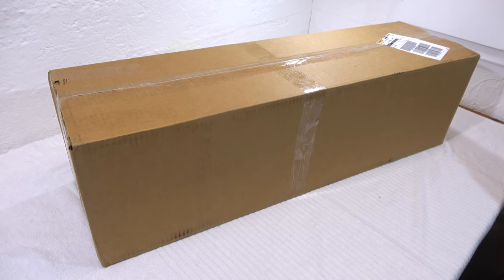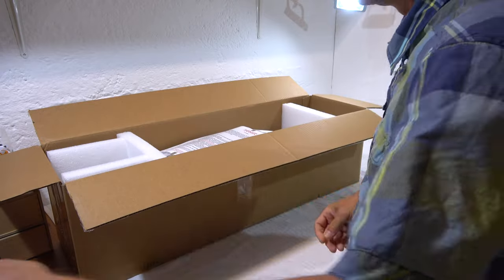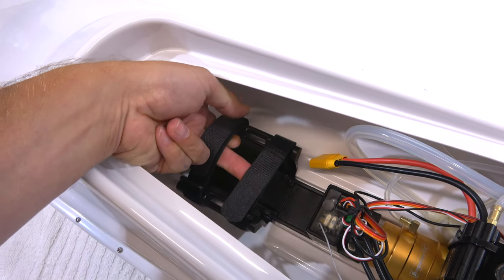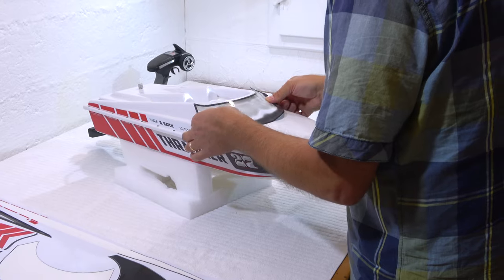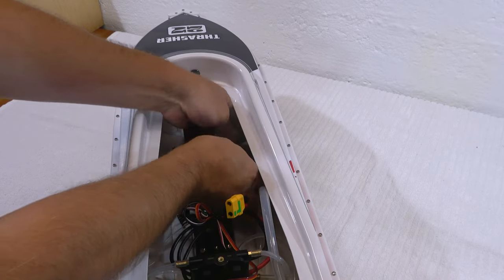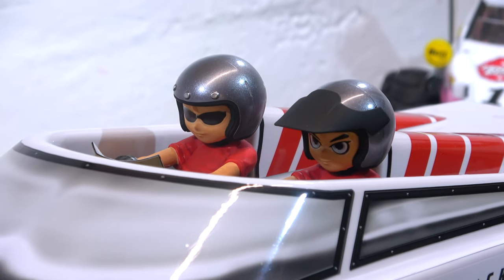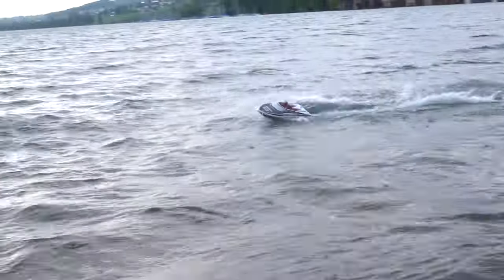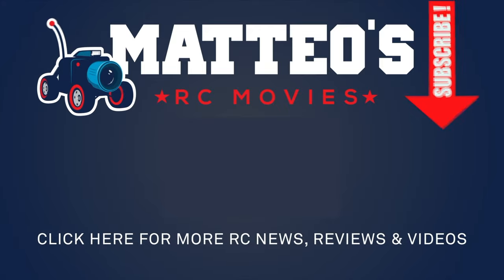Thrasher V3 Jetboat - Unboxing and Review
This Jet Boat from Streamline RC is absolutely amazing. Extremely well designed and so much fun to drive.